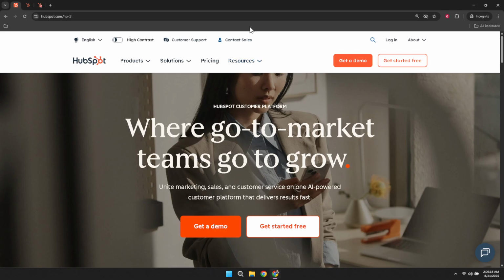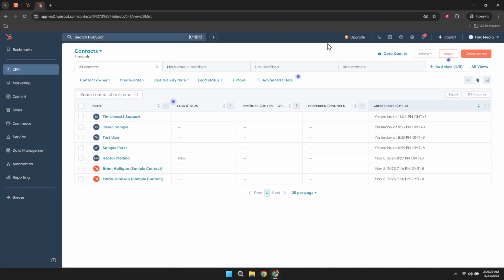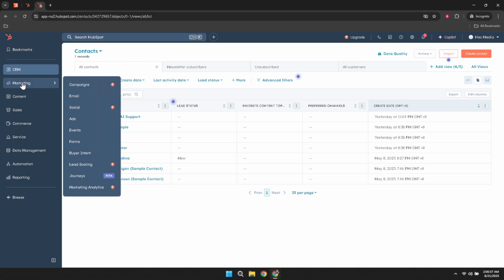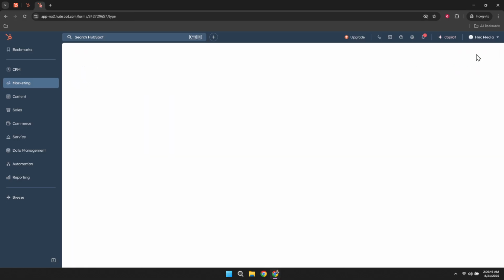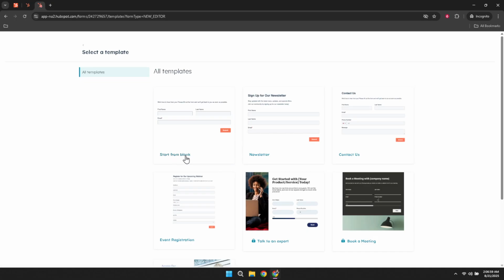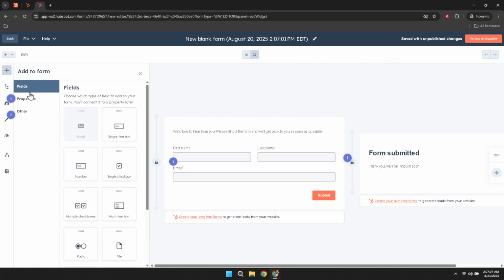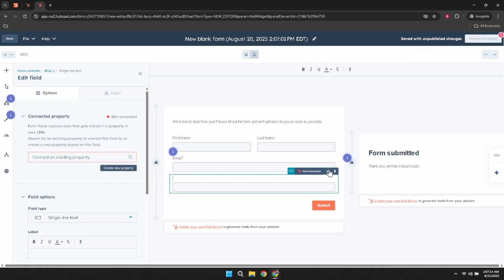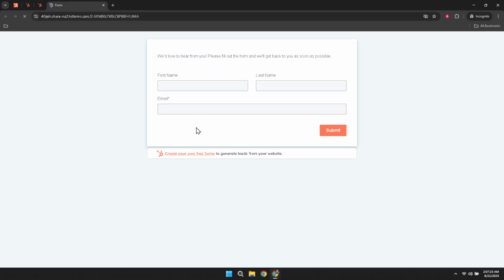How To Create A Form In Hubspot [2025 Guide]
How To Create A Form In Hubspot Tutorial [2025 Guide]